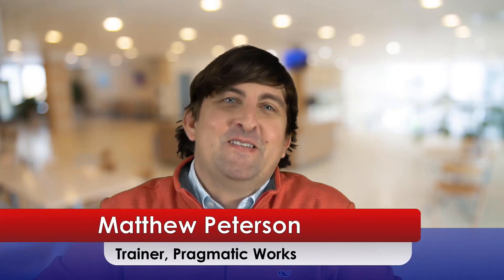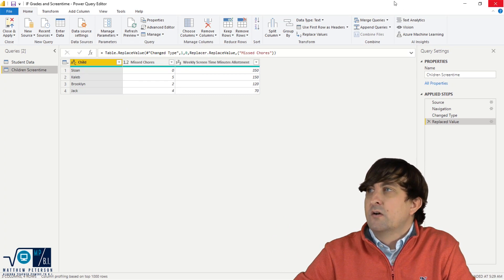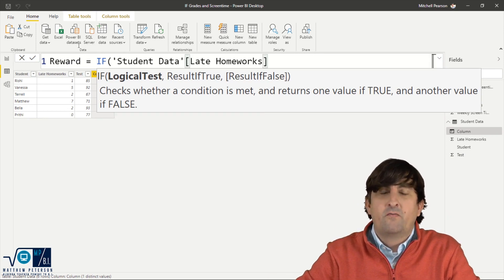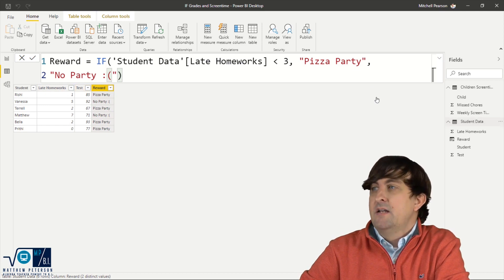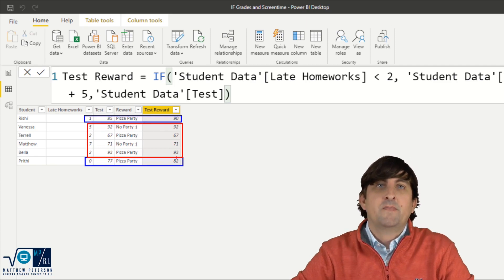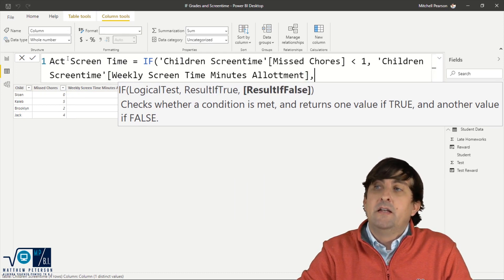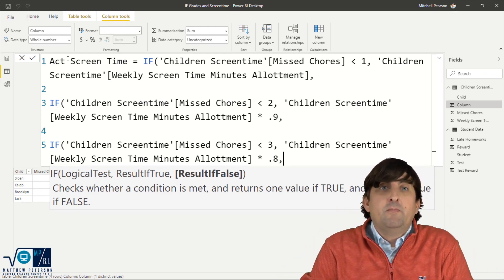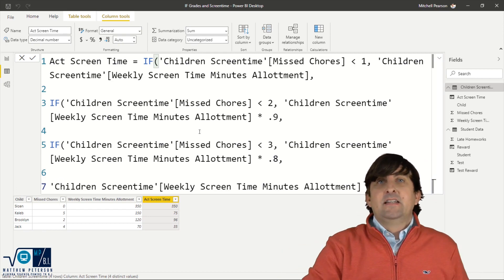Use DAX - IF Function in Power BI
Use IF to create a new column in Power BI, based on the results from a logical check of another column. To see the full documented explanation check out